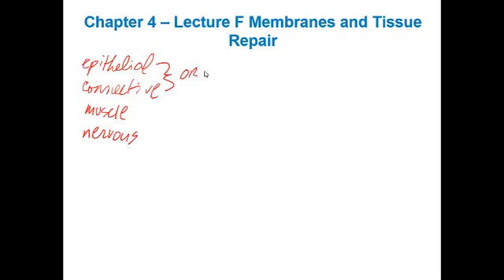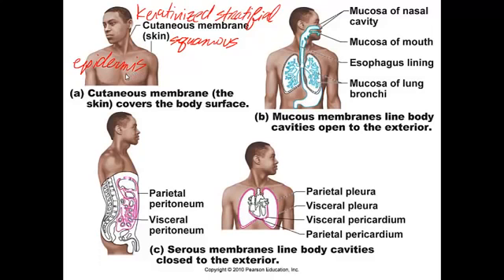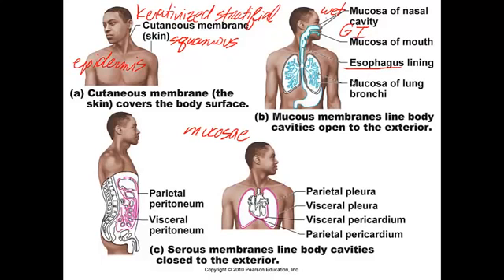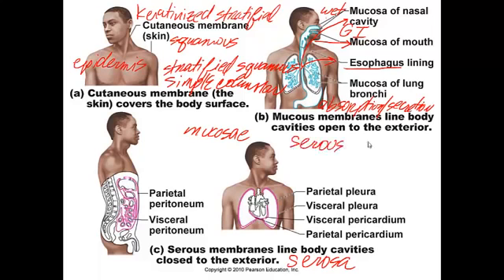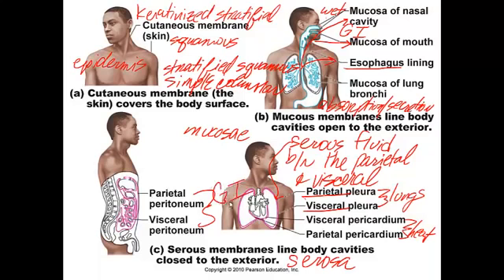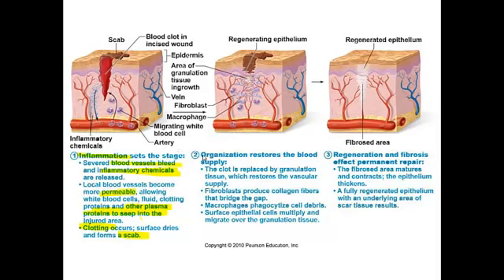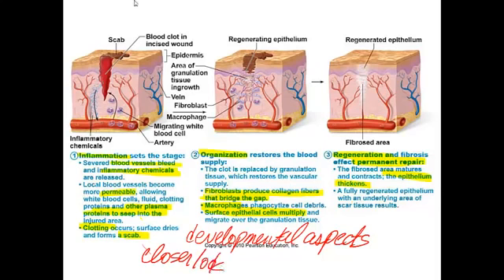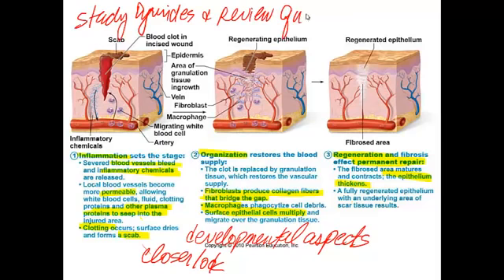Chapter 4 Lecture F Membranes Tissue Repair